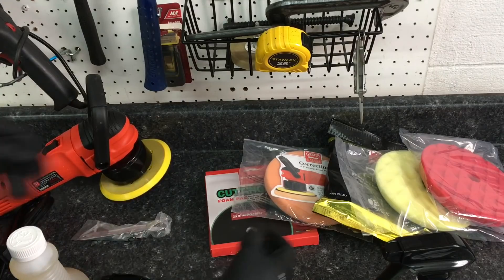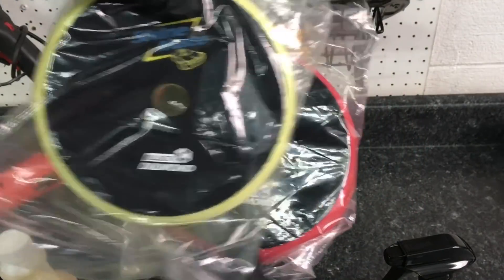Here Is A BASIC, Complete Detailing Starter Kit For The Holidays!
This basic detailing kit has all the essentials to get the job done effectively and economically. This kit will be given to a subscriber this holiday season to get the ball rolling. Good luck. Happy Holidays!!

Griots Garage Polishers...

Turtle Wax Hybrid Solutions...

Foam Cannons.

Lithium Double Tap.

Drying Towels.

Maxshine Detailing Clay.

Polish Pads.

Microfiber Towels...